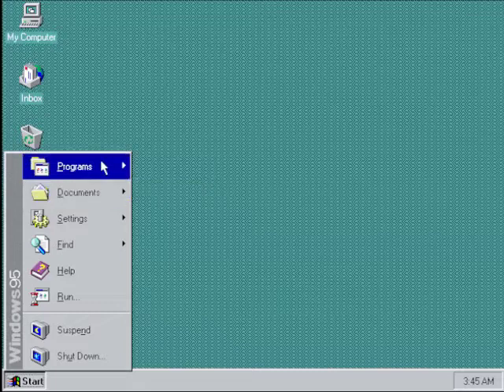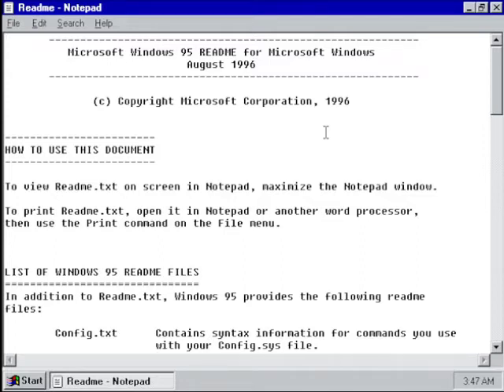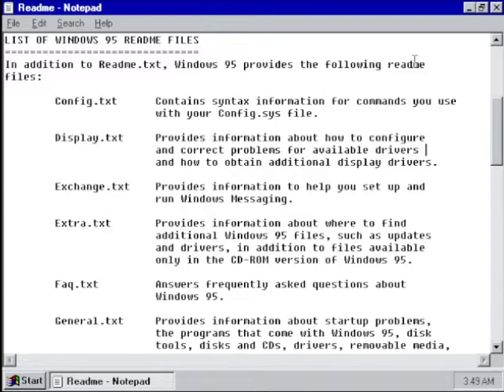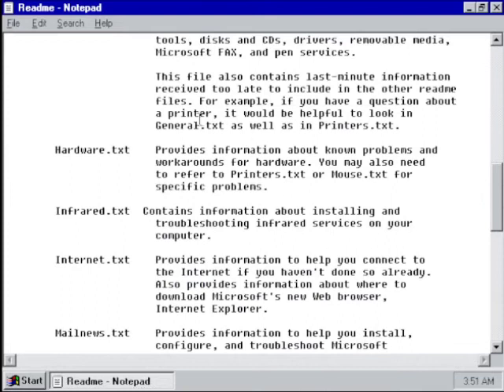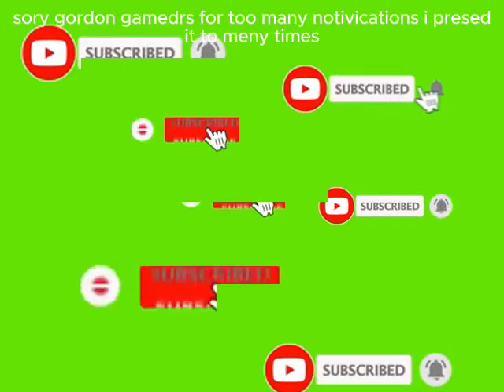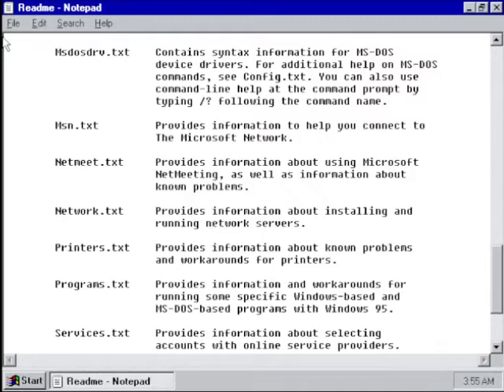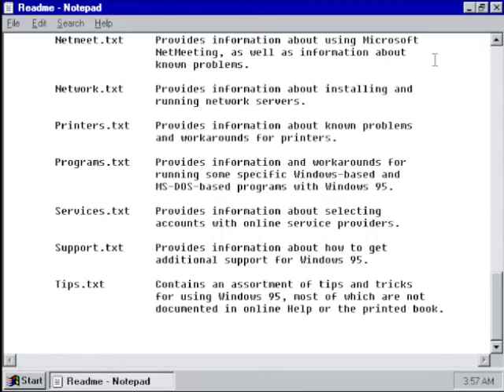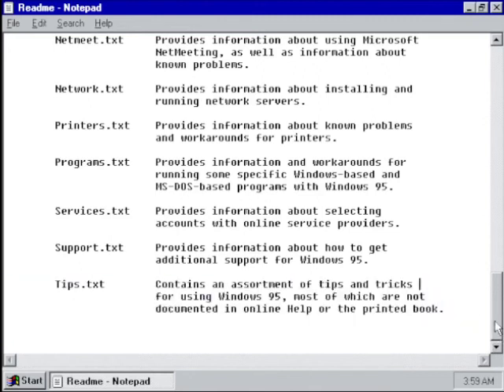settign up my new persel compter.mkv